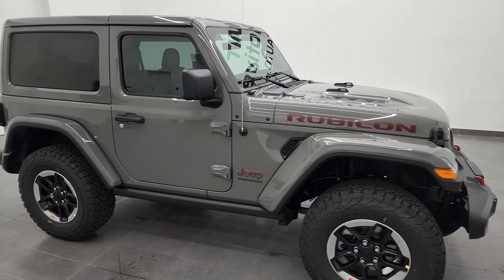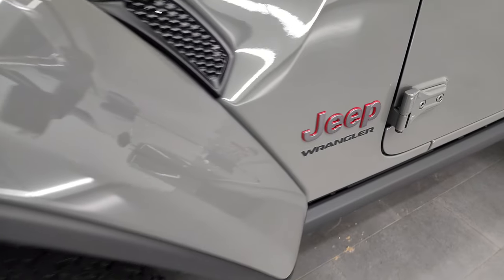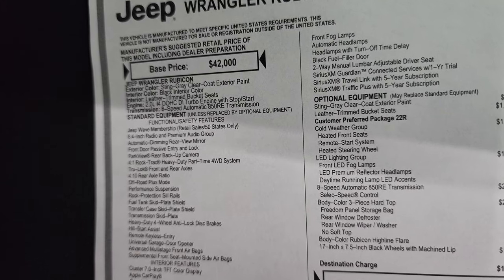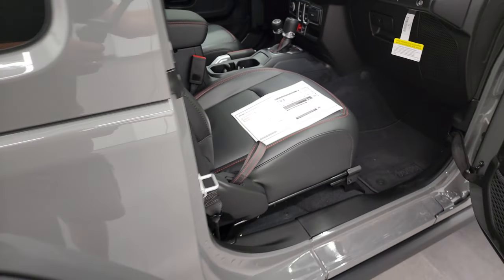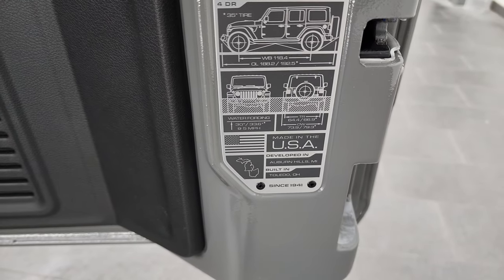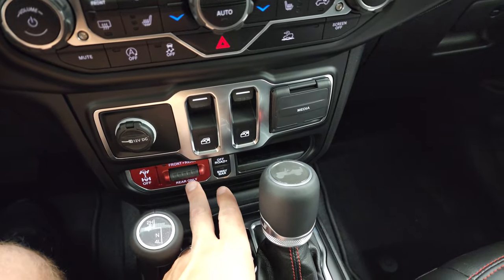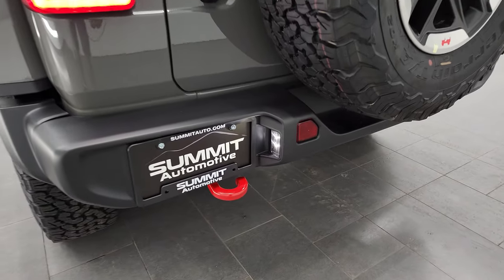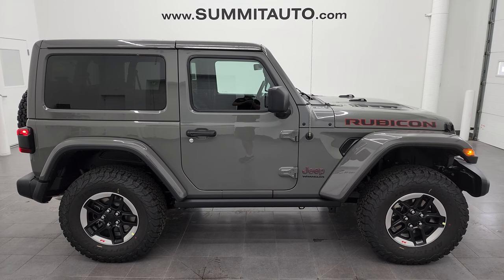2022 JEEP WRANGLER RUBICON 2 DOOR STING GRAY 4K WALKAROUND 22J97 SOLD!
This 2022 JEEP WRANGLER 2 DOOR RUBICON IN STING GRAY FOR SALE IN FOND DU LAC OSHKOSH WISCONSIN 54935 is the vehicle we did walk around review of today.

Thank you for checking out this video of this 2022 JEEP WRANGLER 2 DOOR RUBICON IN STING GRAY FOR SALE IN FOND DU LAC OSHKOSH WISCONSIN 54935

STOCK: 22J97
MSRP: $55,560
MILES: 12
MAKE: JEEP
MODEL: WRANGLER RUBICON
VIN: 1C4HJXCN0NW201109
LOCATION: FOND DU LAC OSHKOSH WISCONSIN, 54937 TRUCKS ON 41

2.0 Liter DOHC I4 Turbocharged Engine, 270 Horsepower, Two Door with Color Match Hard Top, Color Matching Fenders, Rubicon Package, Cold Weather Package, 8 Speed Automatic Transmission, Automatic Transmission Center Console Shifter, Command-trac Part Time 4wd System 4x4, Factory GPS Navigation System, Reverse Backup Camera Rearview Camera, Driver Seat Height Adjuster, 2nd Row Bench Seating, Heated Power Mirrors, Electronic Stability Control Traction Control ESC, Axle Lock, Downhill Assist Control DAC, Sway Bar Link Disconnect, BF Goodrich All Terrain KO T/A LT285/70 R17 Tires, Painted and Polished Aluminum Rims Premium Wheels, Four Wheel Disc Brakes, LED Fog Lights, LED Headlights, LED Running Lights, LED Tail Lamps, Rock Rails, AM / FM Radio Tuner, Sirius/XM Satellite Radio Capabilities Sirius / XM, Uconnect (R) 8.4 AM/FM System 8.4 Inch Touchscreen with AM/FM, 7-Inch Multi-View Display, SOS / Assist System, U Connect Hands Free Bluetooth Hands-Free Phone System Blue Tooth, Android Auto Compatible, Apple Car Play Compatible, Auxiliary MP3 Jack Portable Audio Connection, Factory Subwoofer, SD Card Slot, USB C Jack, USB Jack Portable Audio Connection, Keyless Entry with Factory Remote Start, Push Button Start, Rear Window Defroster, Swing Open Rear Door with Manual Raise Glass, Adjustable Height Seatbelts, Driver and Passenger Front Air Bags, L.A.T.C.H. Child Safety System, Heated Steering Wheel Multi-Function Steering Wheel Controls, Homelink System with Three Programmable Buttons for Garage Doors, Lighting Systems & Security Systems, Compass, Outside Temperature Display and Mileage Display, Factory Floormats, Air Conditioning AC, Cruise Control, Power Locks, Power Windows, Automatic Headlights Autolamp, Tilt/Telescope Steering Wheel, 115V / 150W Auxiliary Power Outlet. Sting Gray

STOCK: 22J97
MSRP: $55,560
MILES: 12
MAKE: JEEP
MODEL: WRANGLER RUBICON
VIN: 1C4HJXCN0NW201109